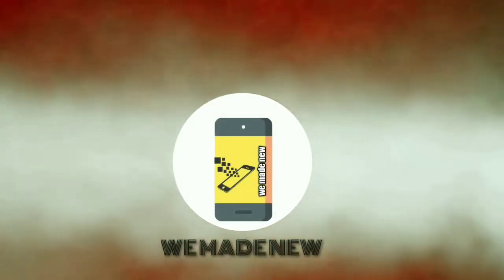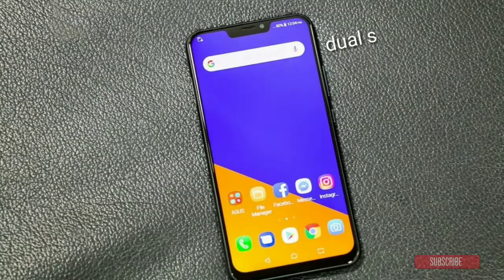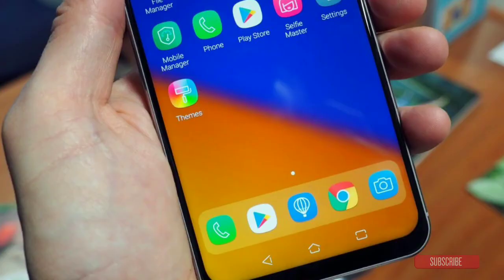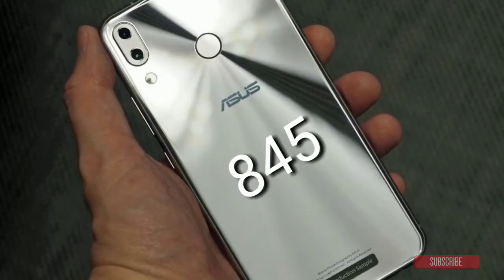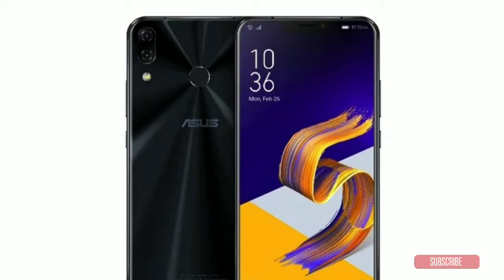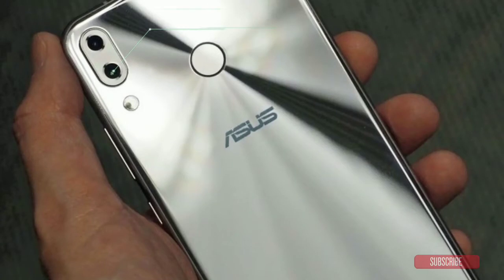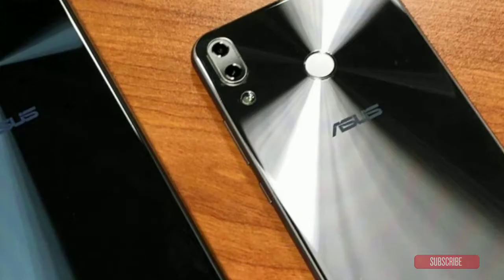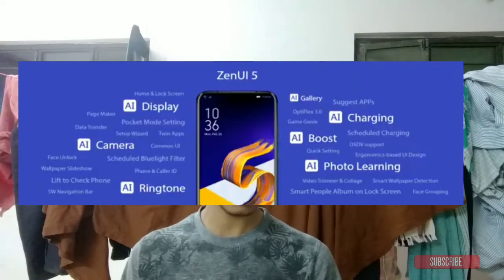Asus Zenfone 5z-2018 flag ship?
WE MADE NEW CHANNEL.THIS CHANNEL IS ABOUT ALL PRESENT TECH and FUTURE TECH.SO, HOPE YOU LIKE US AND SUPPORT US.

My channel stuff:

My camera (phone)